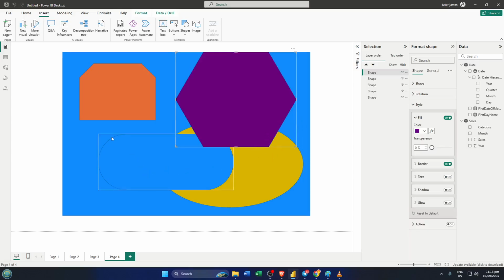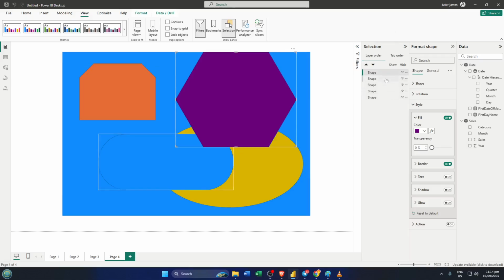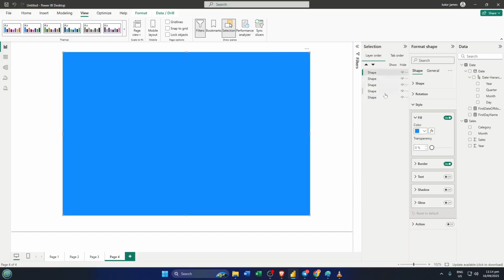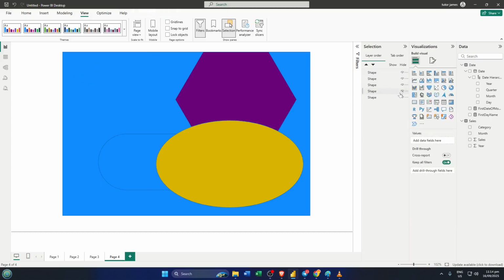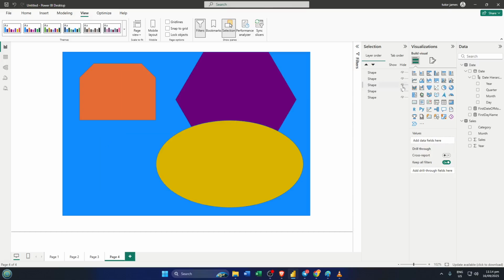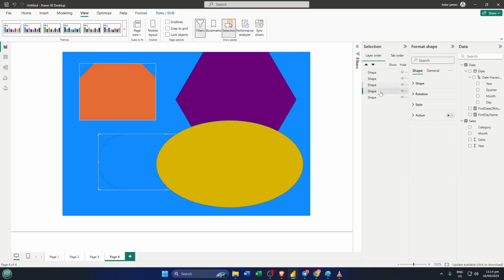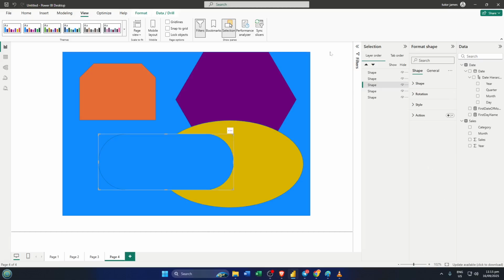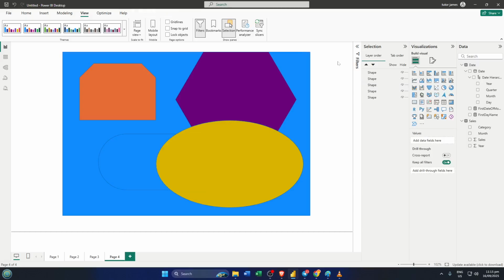How to Maintain Layer Order With Selection Pane in Power BI [In 3 Steps]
Want to control the layer order of objects in Power BI? In this tutorial, you'll learn how to use the Selection pane to organize and maintain the order of visuals and shapes.

In this video, you'll learn how to:

✅ Open the Selection pane
✅ View report layers
✅ Reorder visual layers
✅ Move objects forward or backward
✅ Maintain the correct layer order

To maintain layer order in Power BI, open the Selection pane and arrange your visuals and objects in the desired order. You can move items up or down in the layer list to control which objects appear in front or behind others.